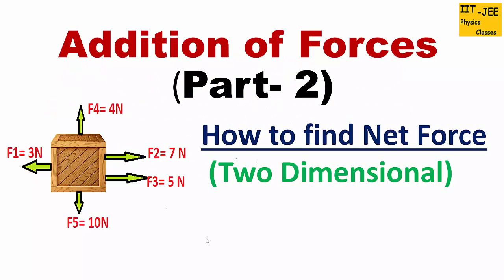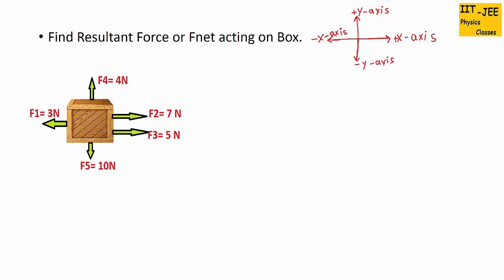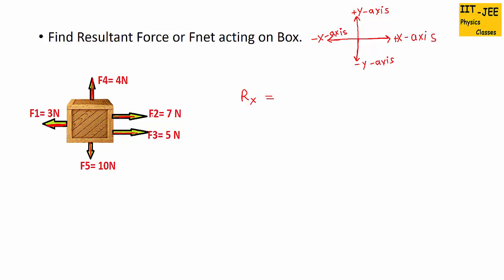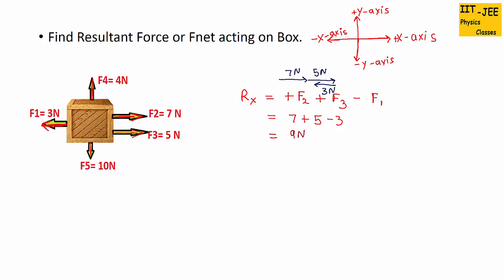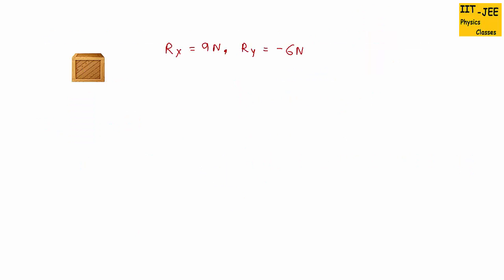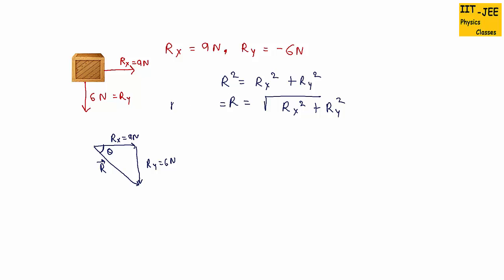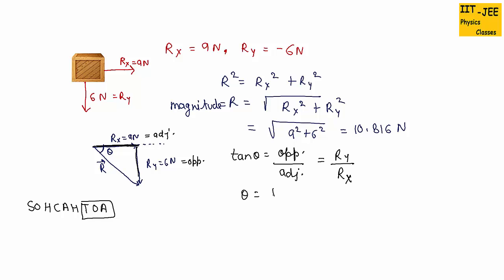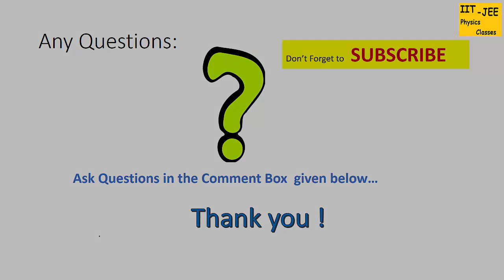Addition of Forces (Part-2): How to find Resultant Force, Two Dimensional, IIT-JEE physics classes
Explaining How to add multiple Forces in Two Dimensions and Finding Net Force Magnitude and Direction..
ap physics lectures,
ap physics
physics 1
ap physics 2
ap physics b
ap physics study guide
ap physics help
ap physics review
SAT / ACT Aptitude Tests